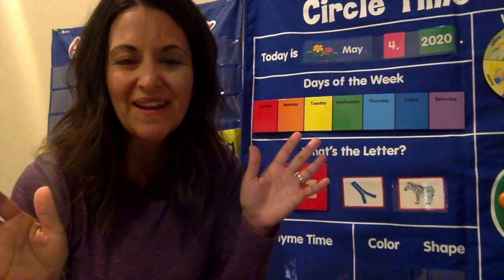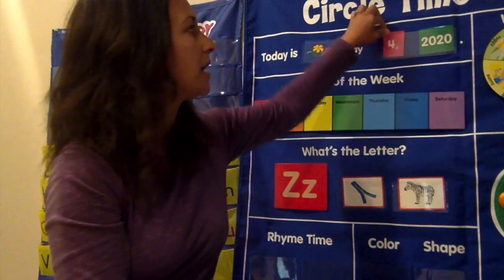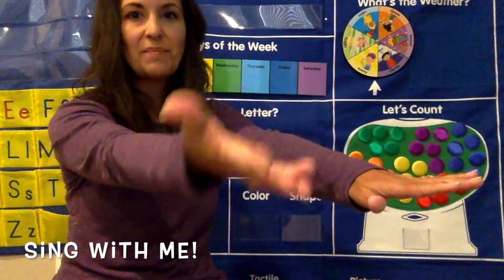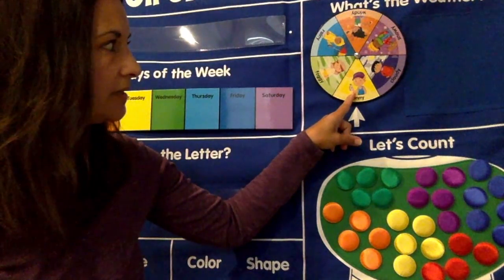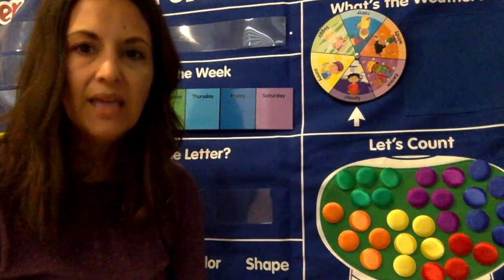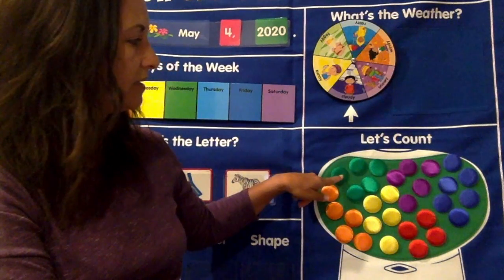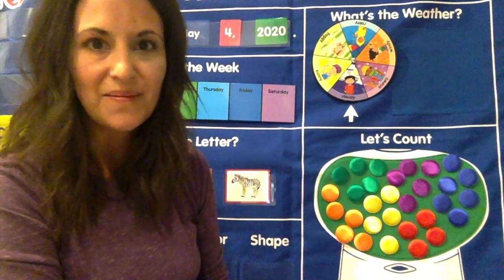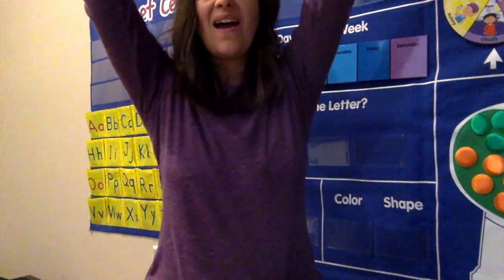May 4th Morning Calendar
This video is about May 4th Morning Calendar